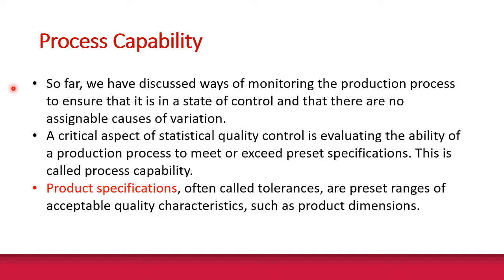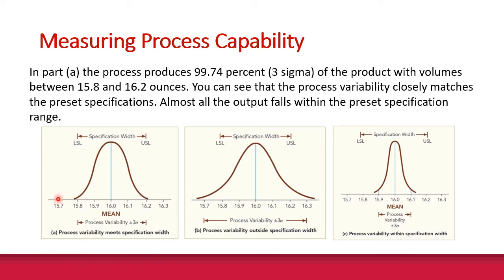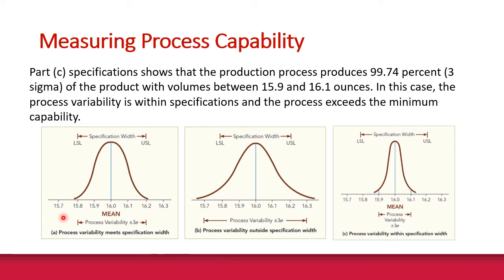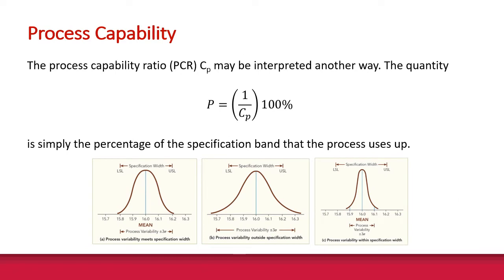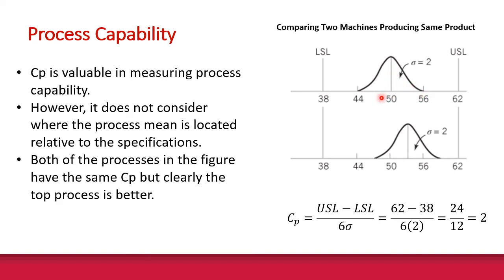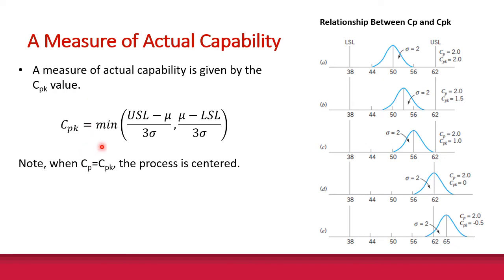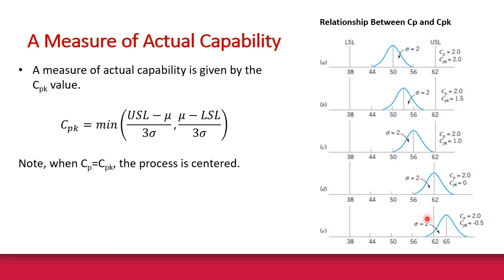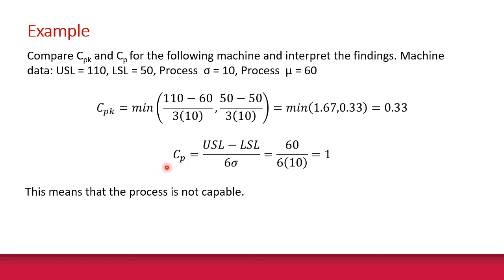HSU EGR 6083 Module 4 Control Charts for Variables Lecture 3